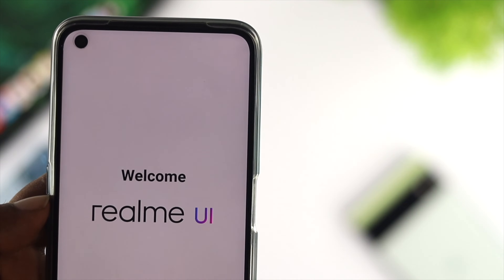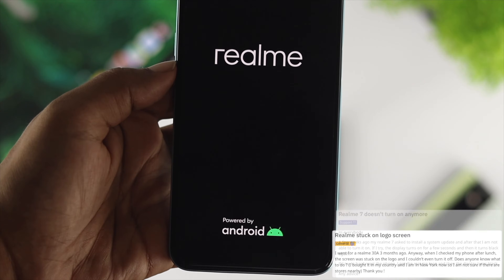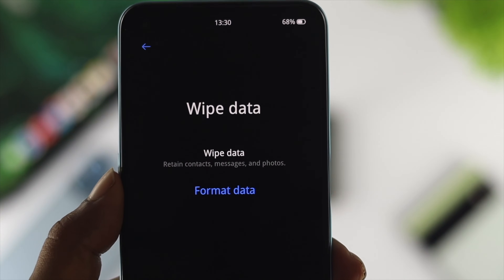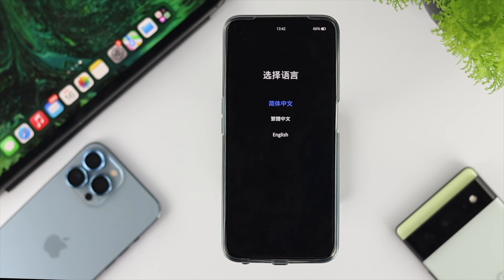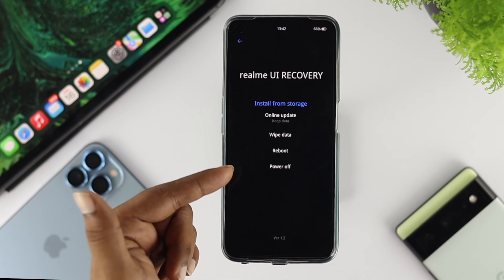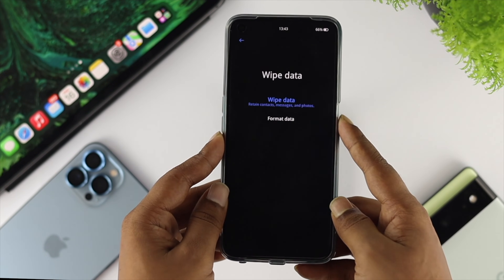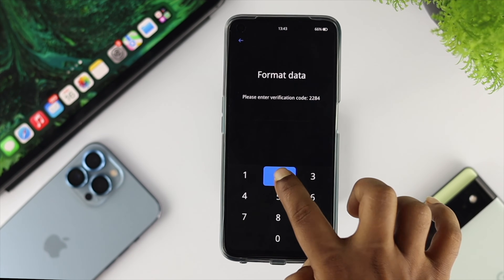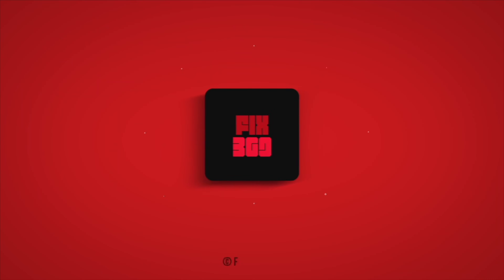Realme UI Recovery! [How to]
Is your Realme phone unresponsive, too slow and lagging, having ghost touch issues, won't turn on, stuck on Realme Logo, and so on? Easy Step by step process to put your Realme Narzo 50 Pro 5G, 50A, 50i, or any phone running on Realmi UI into Recovery mode wipe all data and contents to give it a factory reset .

0:00 Common Problems
0:48 Keep in Mind
1:00 Realme UI Recovery Mode